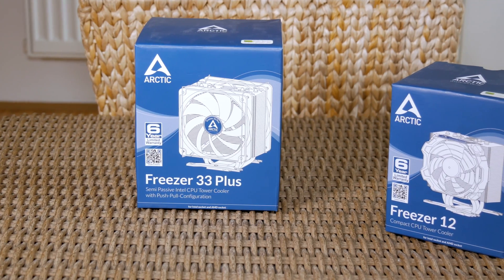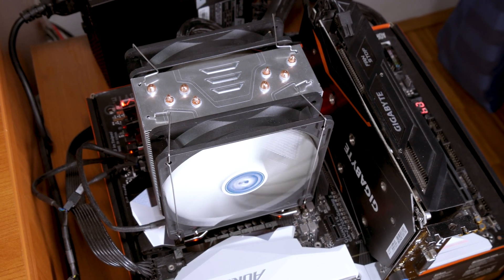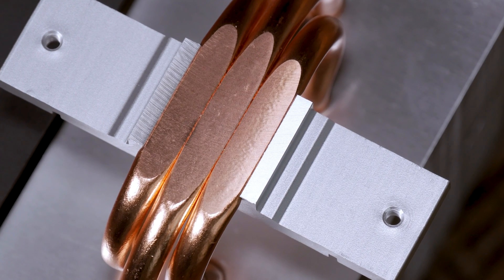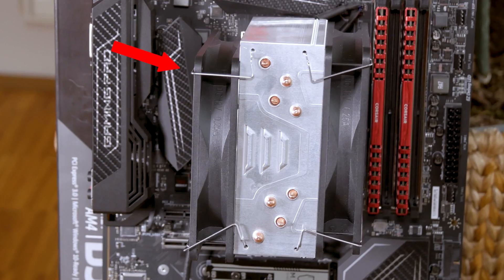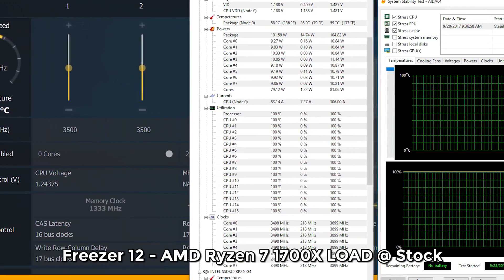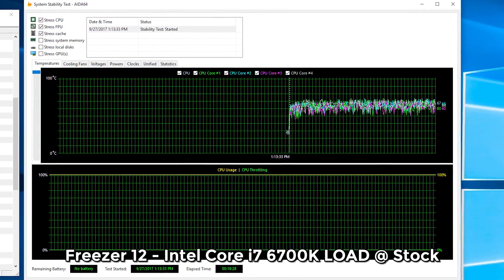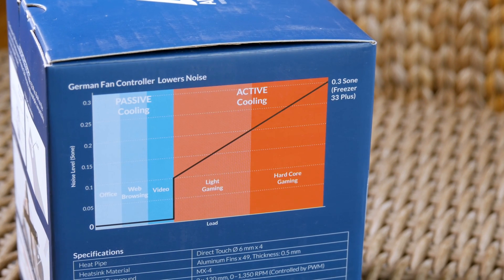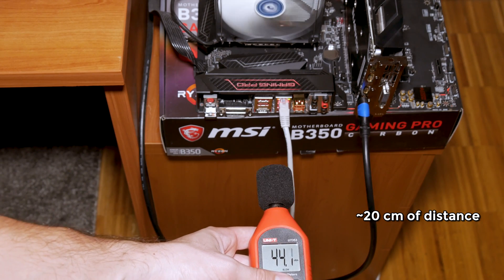Arctic Freezer 33 Plus & Freezer 12 Review - Dynamic Duo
Arctic is hitting us with two new models of CPU colers which are probably going to be a pretty popular choices
►Price US
►Price EU / DE
►Price UK
►Price CA

►Price US
►Price EU / DE
►Price UK
►Price CA

●Test system configuration:
CPU - AMD Ryzen 7 1700X
MBO - Gigabyte Z270X-Gaming 5
MBO - MSI B350 Gaming Pro Carbon
RAM - Corsair LPX 2 x 8 GB DDR4 2666 MHz
GPU - Gigabyte GTX 1050 G1 Gaming

CREDITS
• 26CARAT

CREDITS
• Soul Catalyst